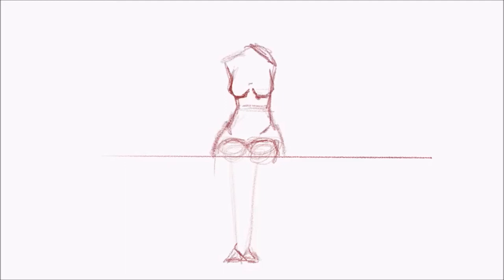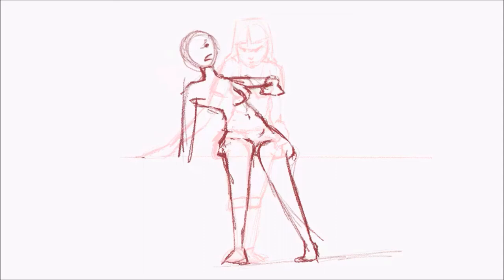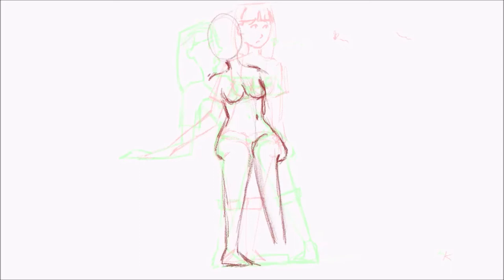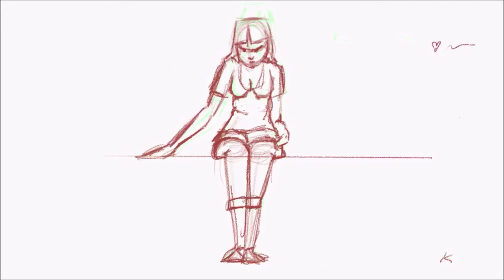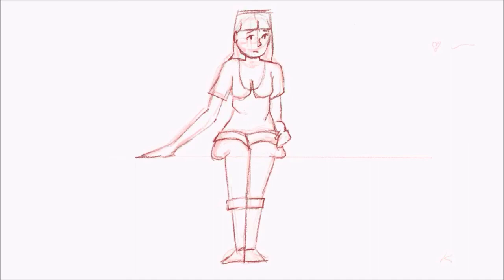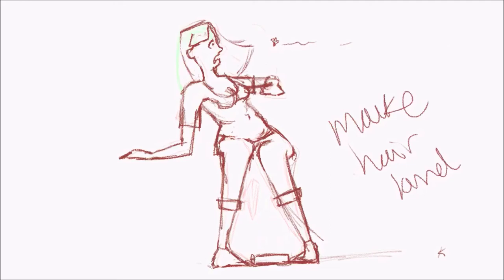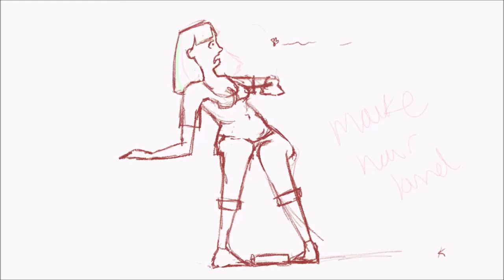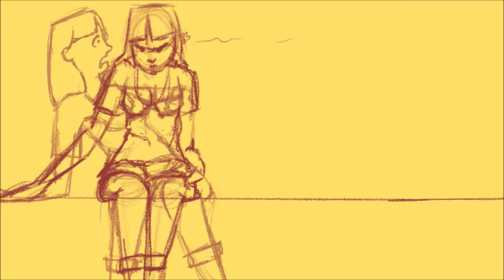Speed Animation Chit Chat - How I Make my Thumbnails - Shocked Emotion Test - Art Student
⭐️⭐️⭐️ Hello! Today I animate a quick emotion test with you guys and have a chat about the art. Hope that you enjoy it. ⭐️⭐️⭐️